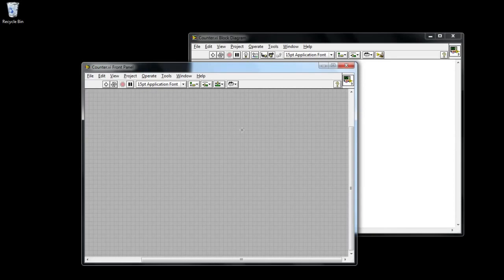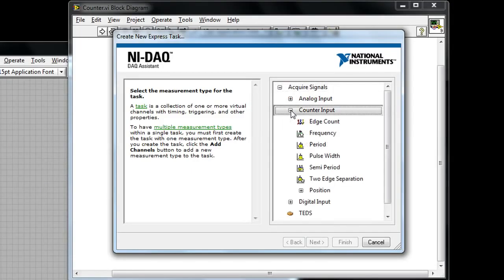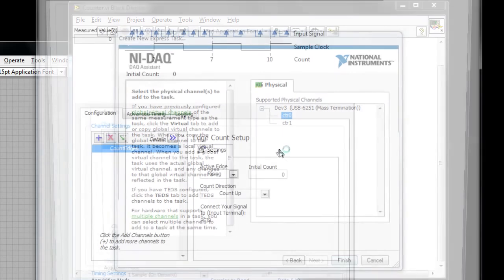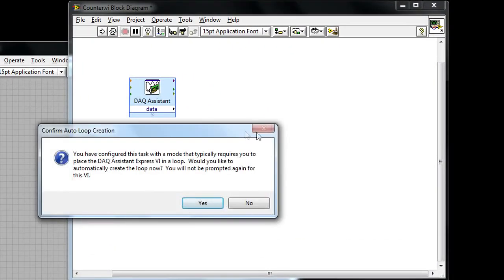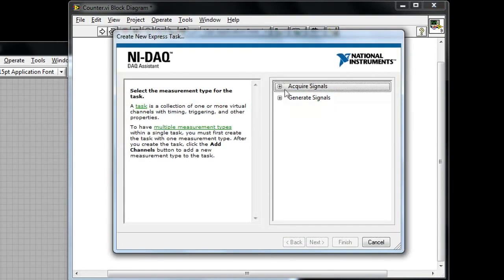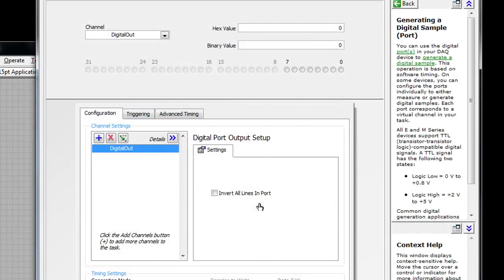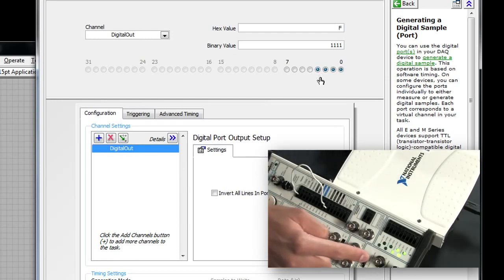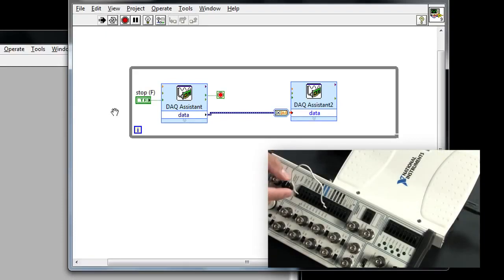Using Counters and Digital I O on USB Data Acquisition Devices YouTube